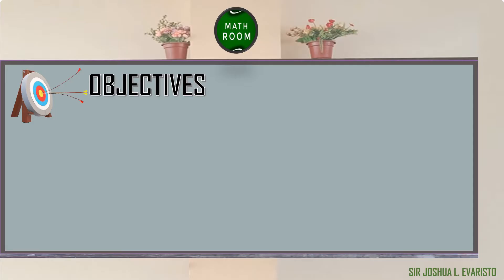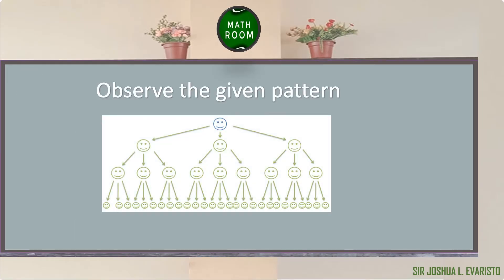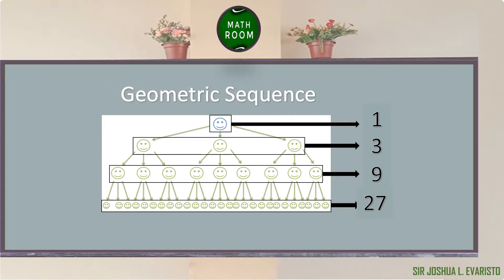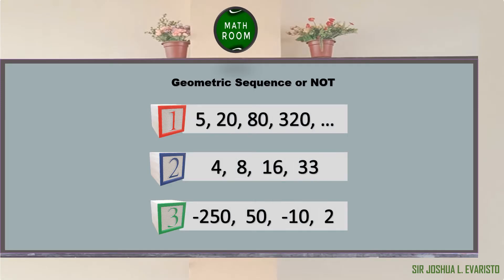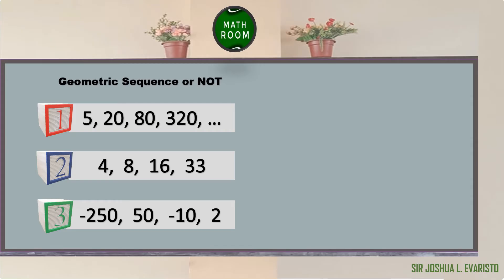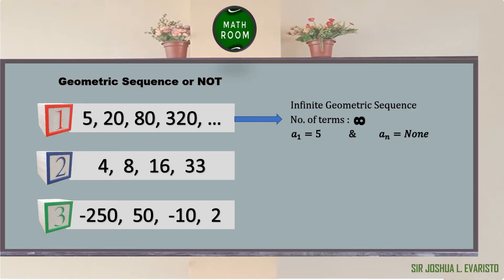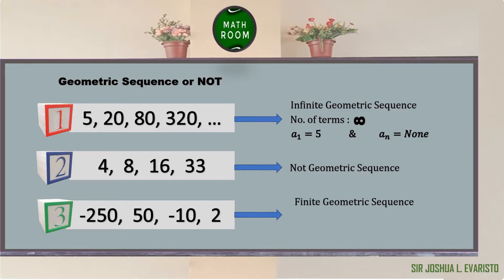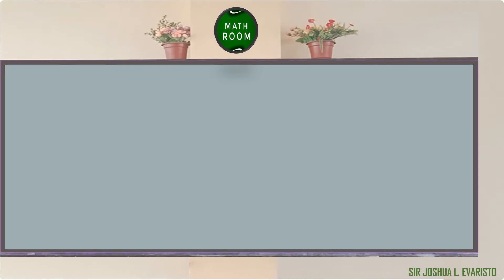Grade 10 Mathematics- Geometric Sequence (Module 4)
Grade 10: Lesson 4- Geometric Sequence

Objectives:
1. Define and Illustrate  Geometric Sequence
2. Identify Common ratio, first term and last term of Geometric Sequence
3. Differentiate between Finite and Infinite Geometric Sequence
4. Find the nth term of a Geometric  Sequence
5. Differentiate between Arithmetic Sequence and Geometric Sequence

Geometric Sequence  or  “Geometric Progression"
- Is a sequence where every term is multiplied by a nonzero constant number to get the next term.

Nonzero constant number is what we call the common ratio.

Common ratio is obtained by getting the quotient of two consecutive terms

𝐹𝑜𝑟𝑚𝑢𝑙𝑎 𝑓𝑜𝑟 𝑔𝑒𝑜𝑚𝑒𝑡𝑟𝑖𝑐 𝑆𝑒𝑞𝑢𝑒𝑛𝑐𝑒
〖𝑎_𝑛=𝑎_1⋅𝑟〗^((𝑛−1))